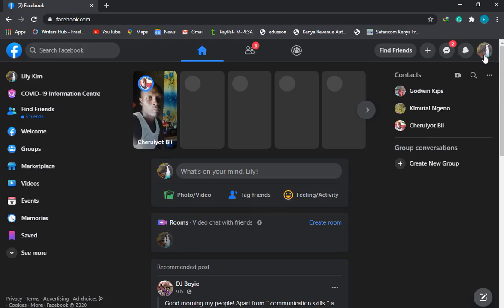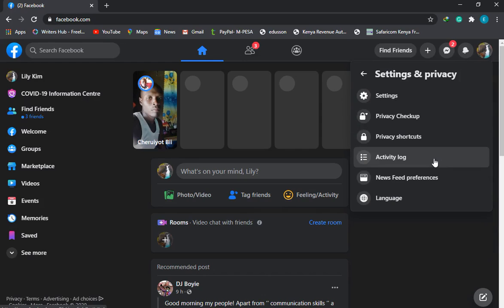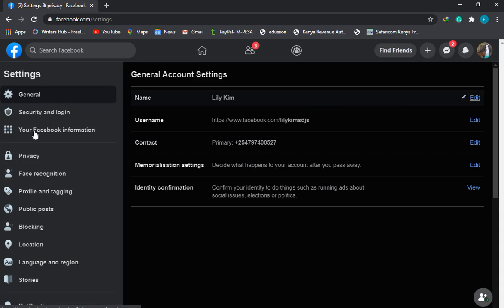Facebook followers settings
In this Facebook tutorial I show you how to add a follow button on your Facebook profile, this helps you get more followers on Facebook.

Go to your  Facebook Followers settings to add the new Facebook follow button into our Facebook profiles and Supliment the add friend button on the facebook account.